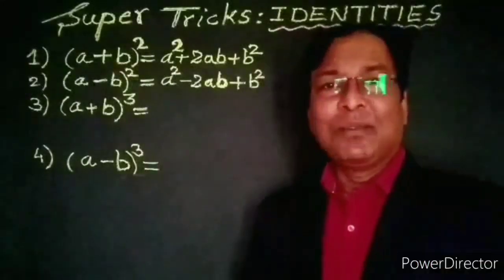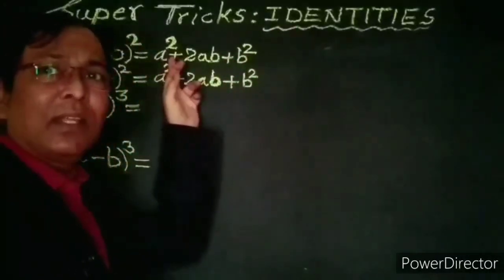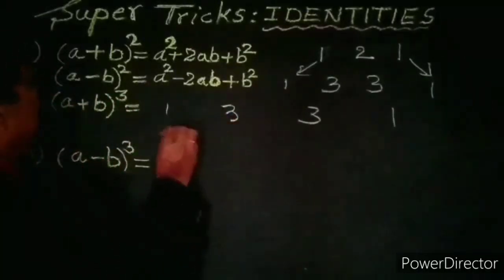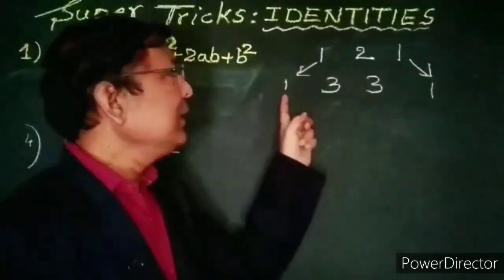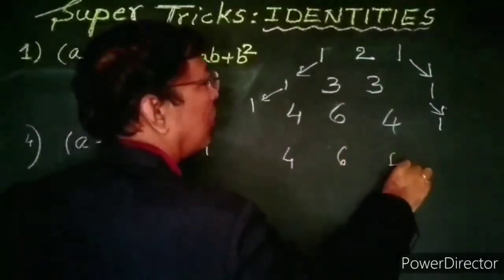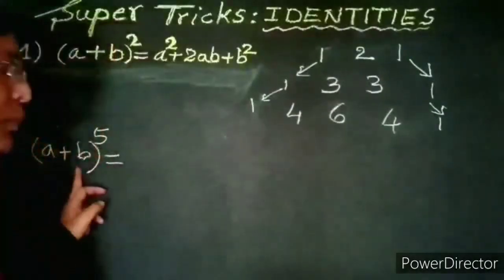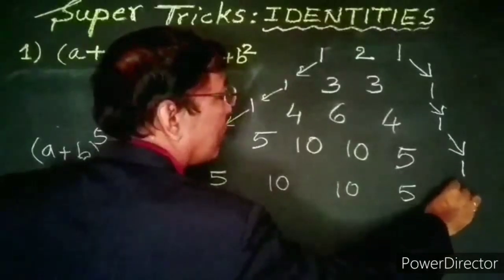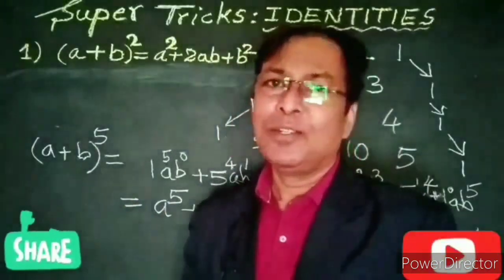Algebraic identities Proofs || How to Remember Algebraic identities Short Tricks | How to find cube?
Hi, This is Avin.
How to prove a cube minus b cube. How to prove a minus b cube
 Algebraic dentities | How to find a plus b whole cube| What is (a-b)^3 | (a-b)^4 | Ssc | CBSE 8,9,10
Also watch most useful videos
Many students spend their good amount of time in memorizing and by hearting algebraic formulae and identities. Now you can learn in 3 seconds . Don't memorise. A surprise trick, work magically. Here I have made an attempt to explain , how we can derive and use algebraic identities and formulae wherever and whenever we need.    . Amazing Tricks for Algebraic identities. By Avin Tricks Channel.
algebraic identities #(a-b)^3 Education.